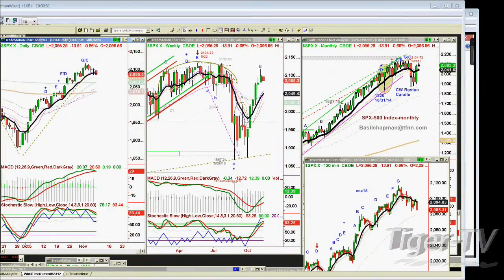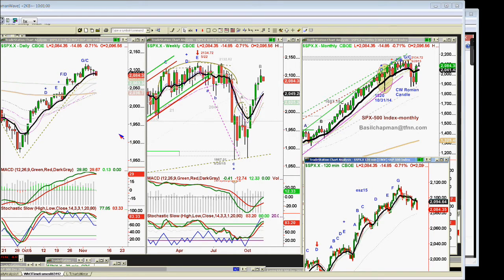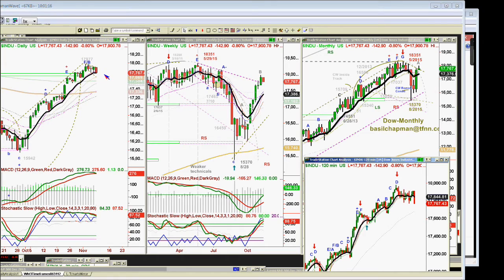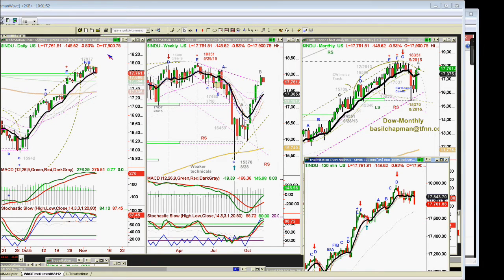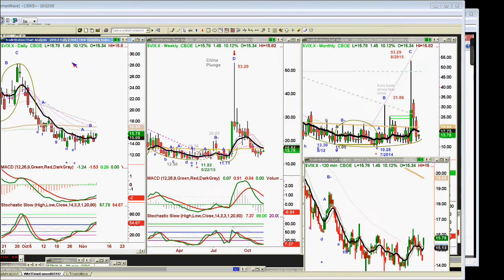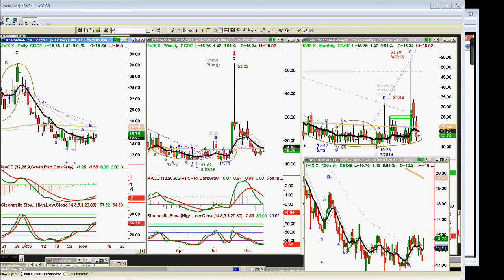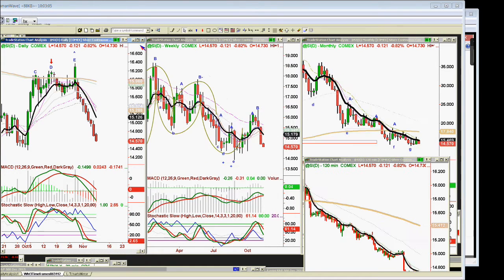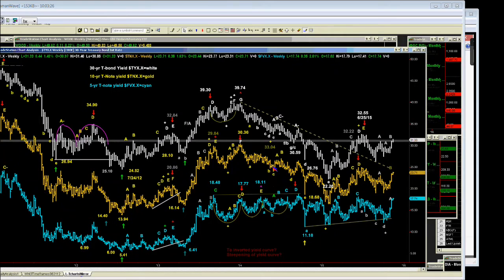November 9th Stock Market Update by Basil Chapman - 2015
Basil Chapman fills in today to provide his 5 minute take on the trading action in his Stock Market Update !